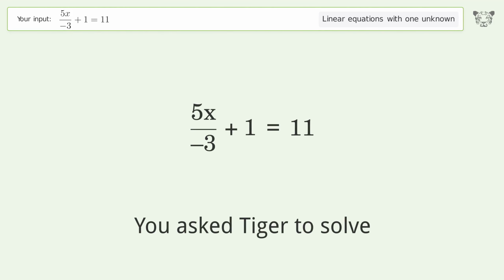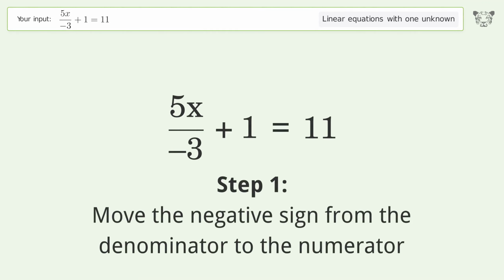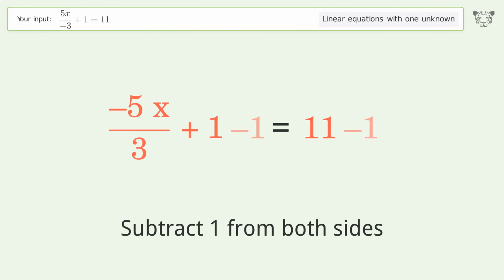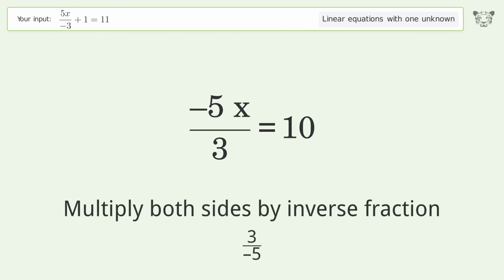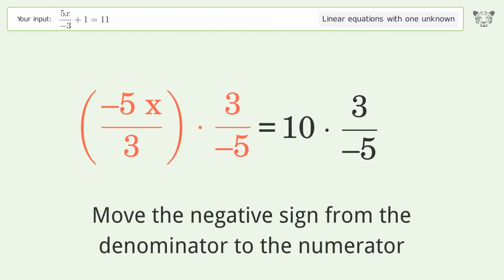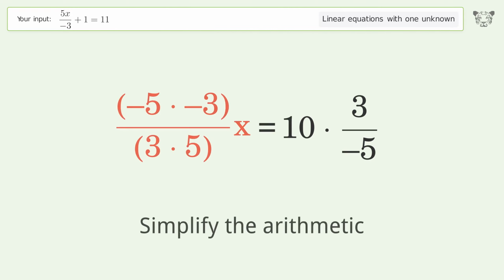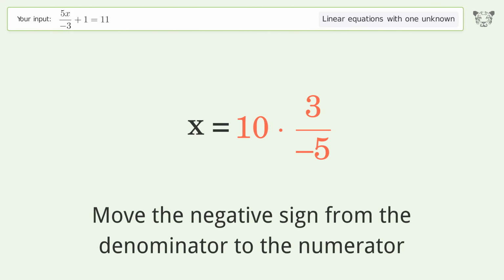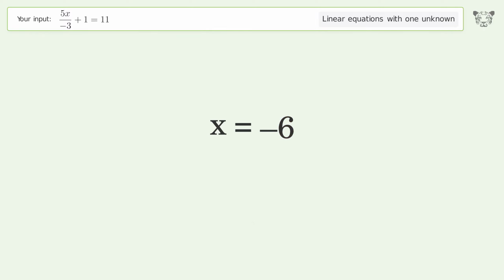Linear equation with one unknown: Solve (5x)/(-3)+1=11 step-by-step solution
for a step-by-step and more tips and tricks for dealing with linear equations with one unknown.